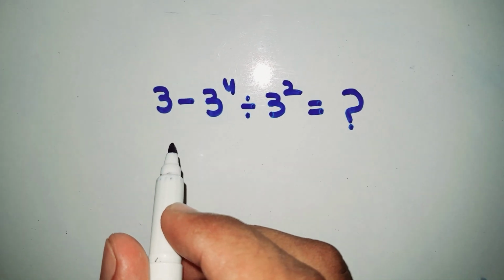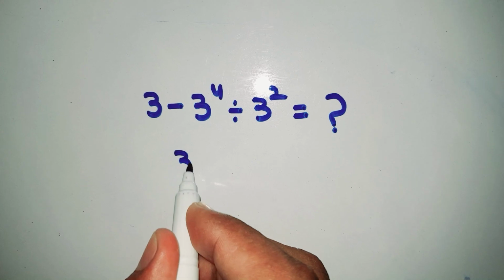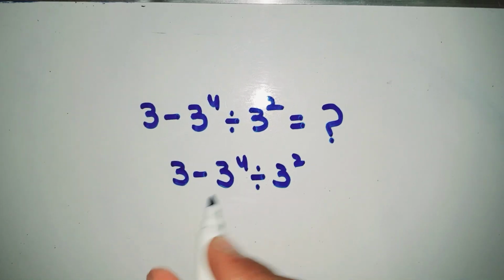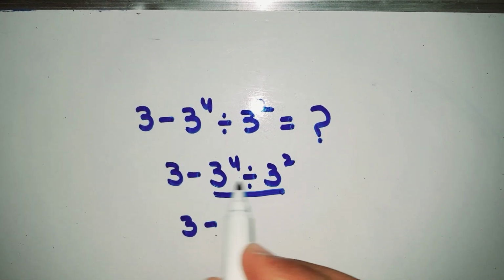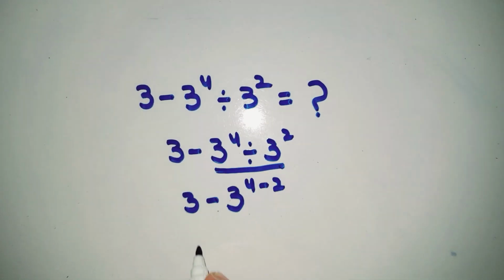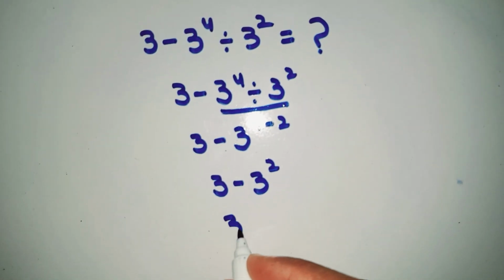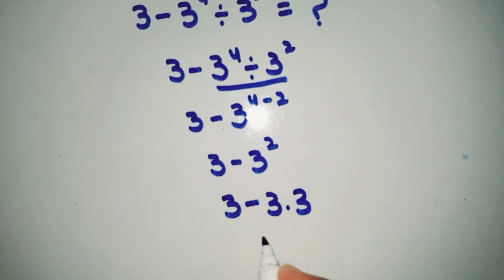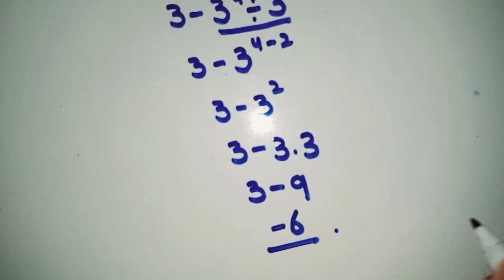Basic Concepts | You Must Know This | Math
🌟 About Us:
At Math Wallah, we're on a mission to demystify Mathematics and make it accessible to everyone, from beginners to enthusiasts. Whether you're a student aiming for top grades, a lifelong learner hungry for knowledge, or someone looking to conquer Math anxiety, you've come to the right place.

📌 Don't Miss:
Plus, subscribers get exclusive access to bonus content and special resources to supercharge their math learning experience!

for extra tips, behind-the-scenes insights, and community discussions. Join our growing community of math enthusiasts and let's learn and grow together!